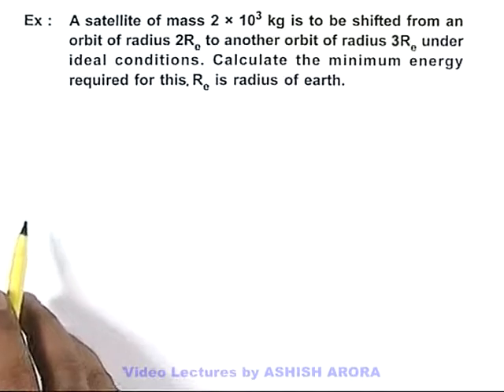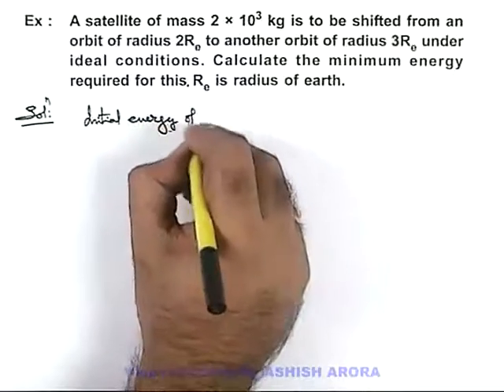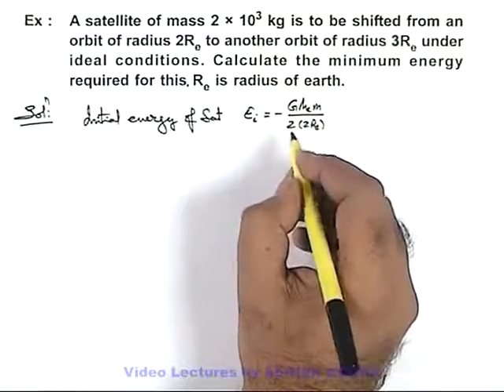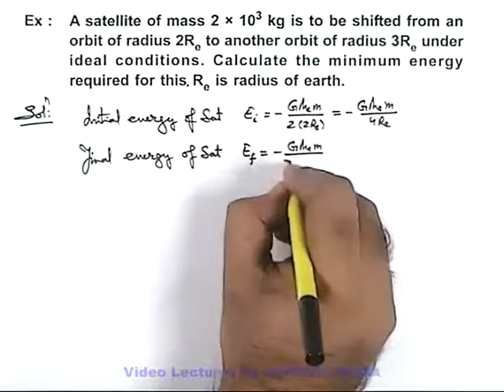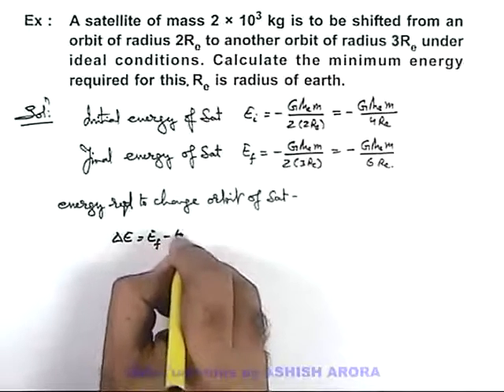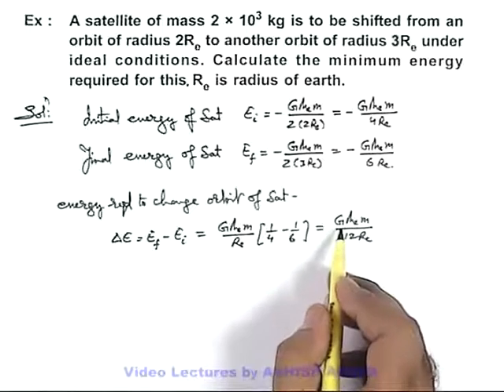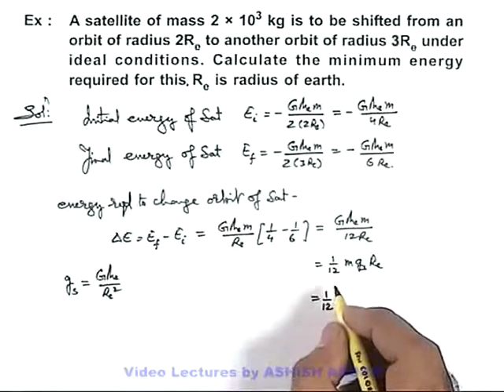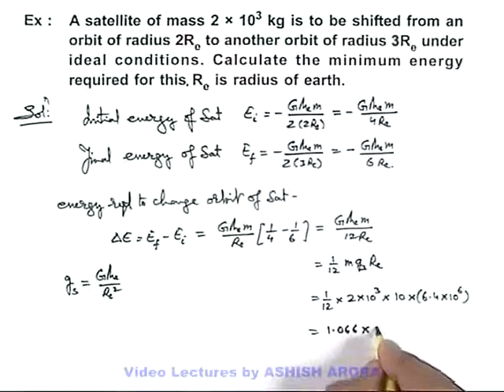Class 11 Physics | Satellite Motion | #5 Solved Example-3 on Satellite Motion | For JEE & NEET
PG Concept Video | Satellite Motion | Solved Example-3 on Satellite Motion by Ashish Arora